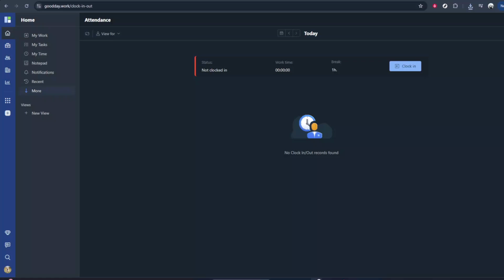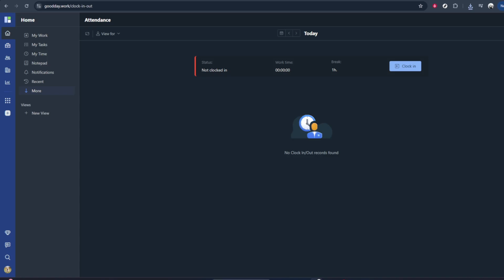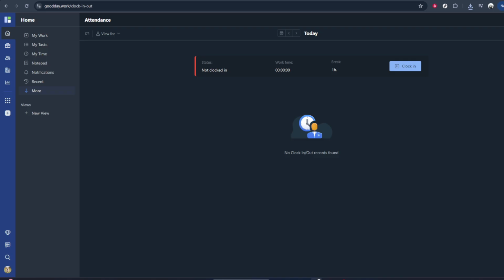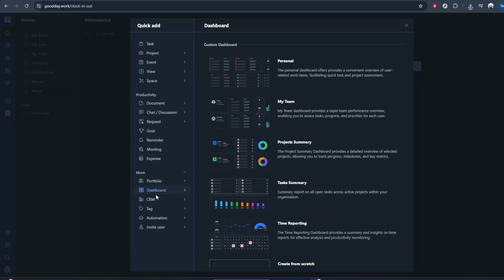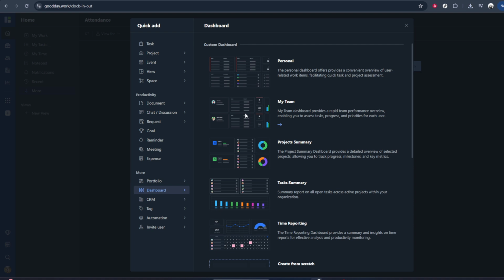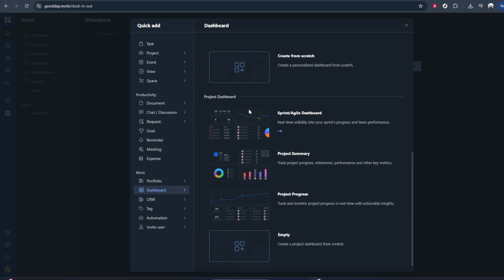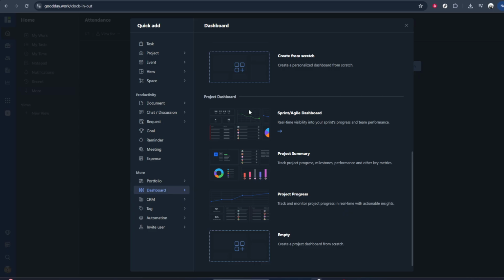How to Create Dashboards in Goodday | Full 2026 Guide